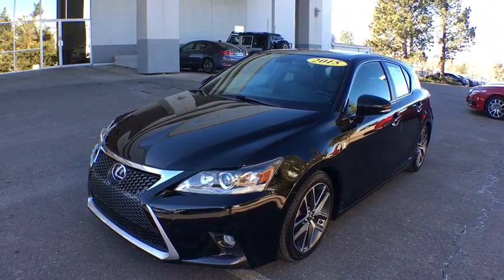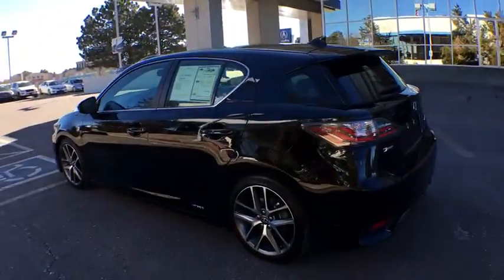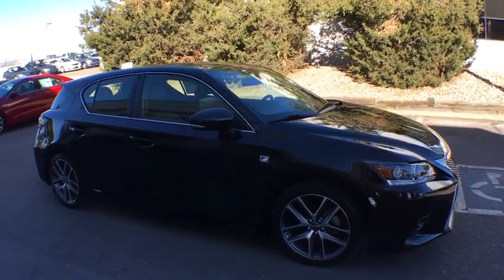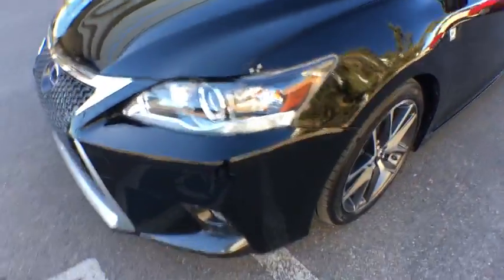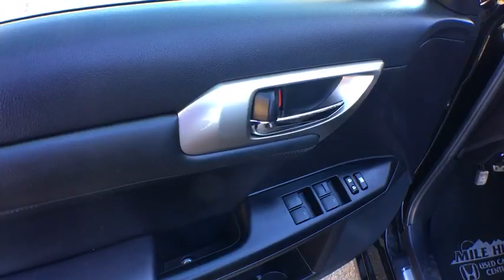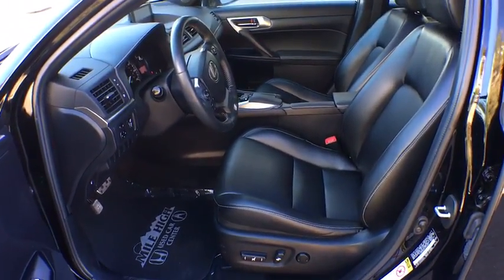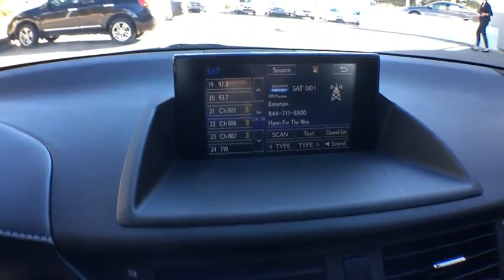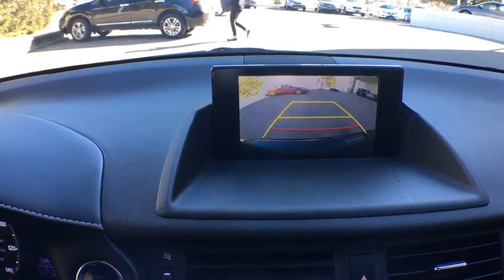2015 Lexus CT 200h Denver, Aurora, Centennial, Parker, Highlands Ranch, CO 16971A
2015 Lexus CT 200h